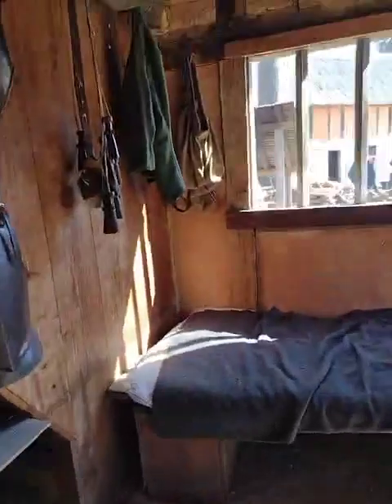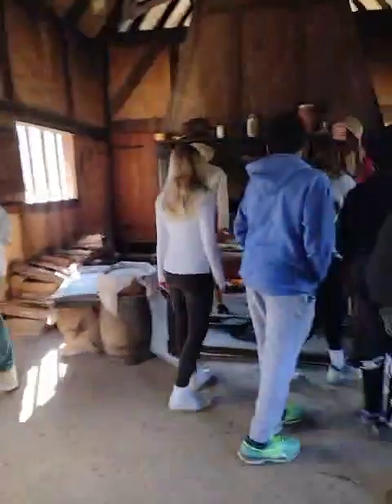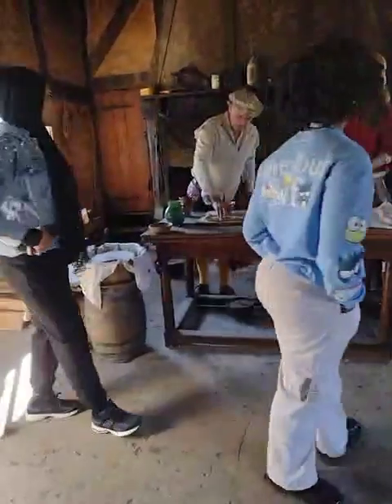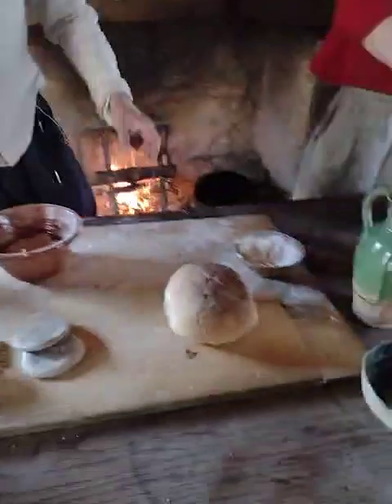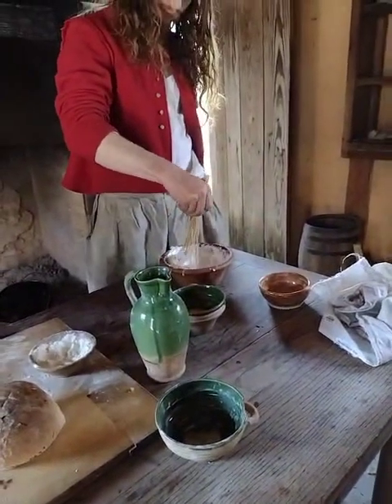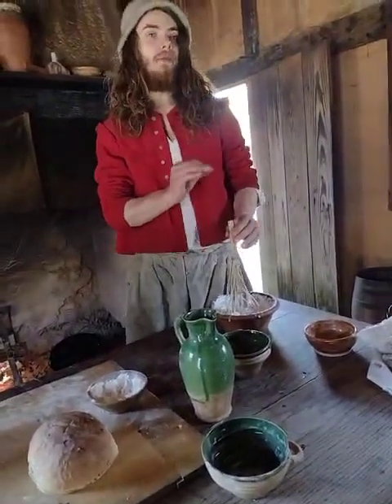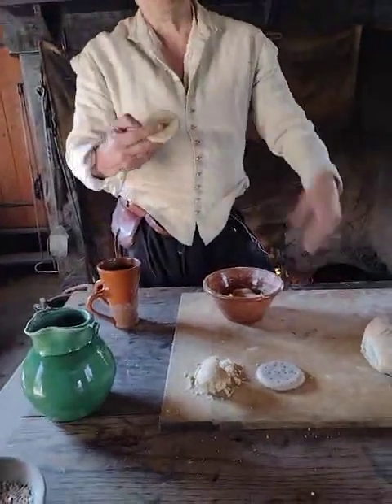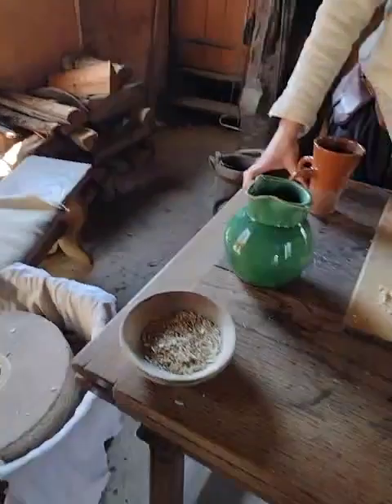Virginia Vacation: Jamestown Settlement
Just a small video to share my vacation with my viewers.